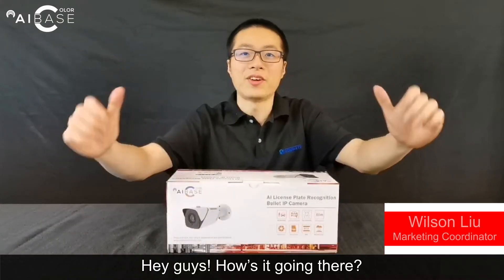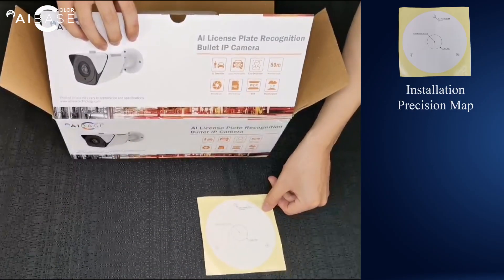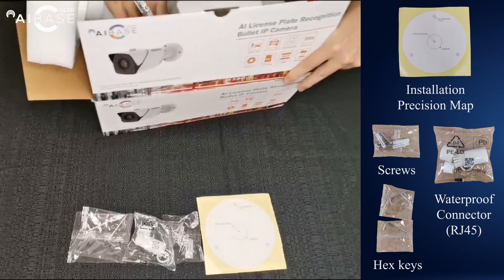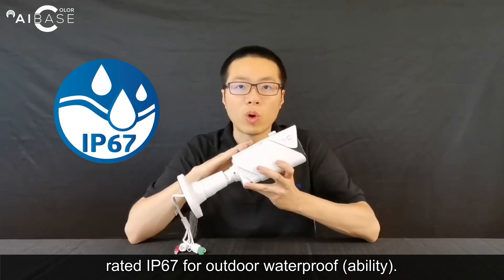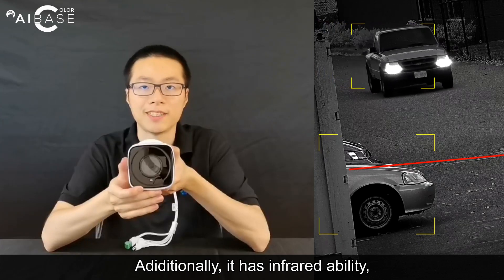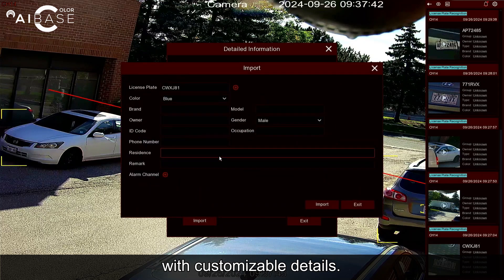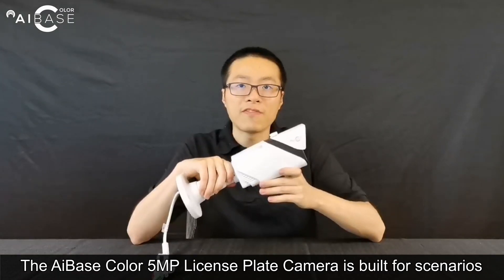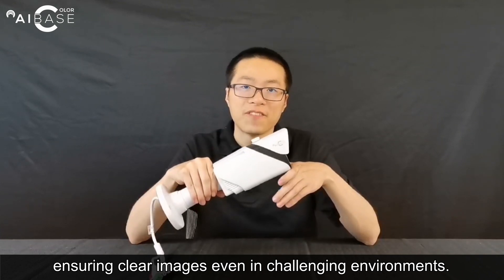AiBase Color - LPR Demo Video